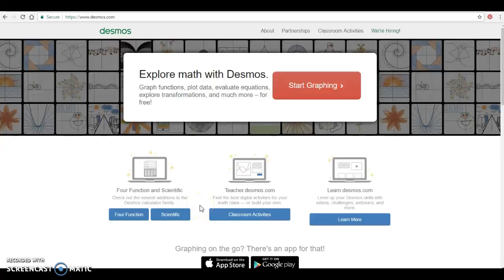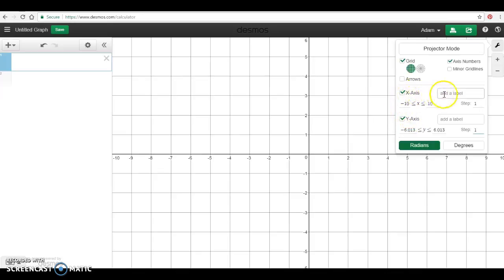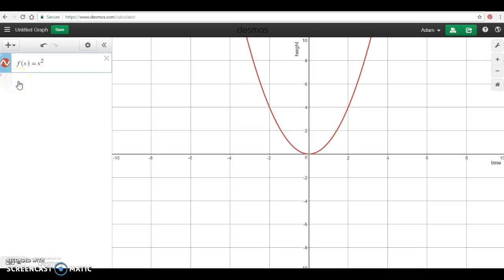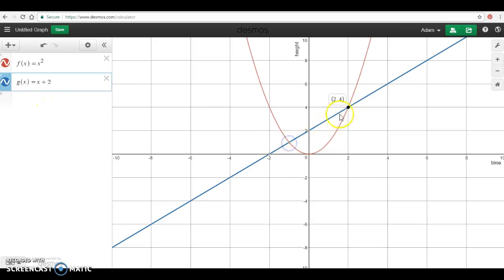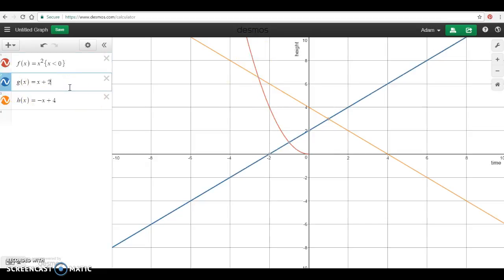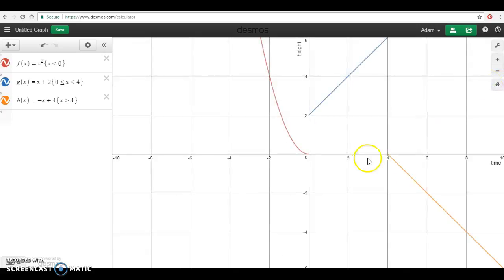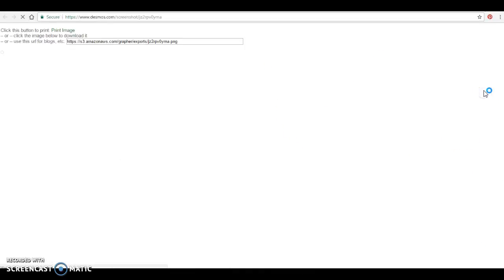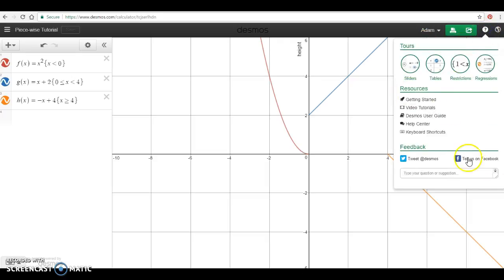Desmos Tutorial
A quick tutorial on some of the great features of desmos.com